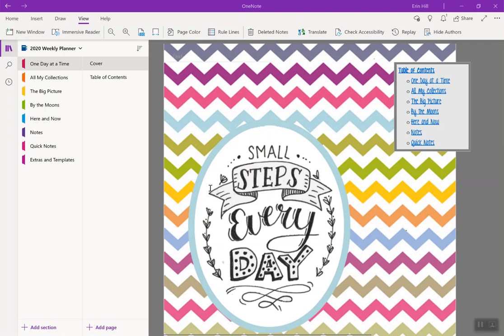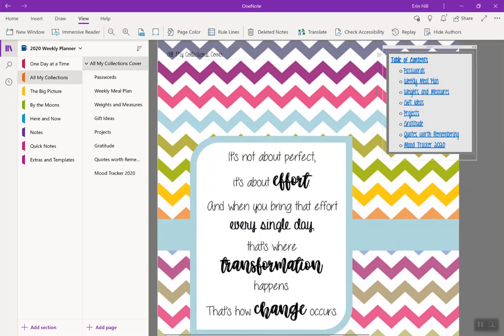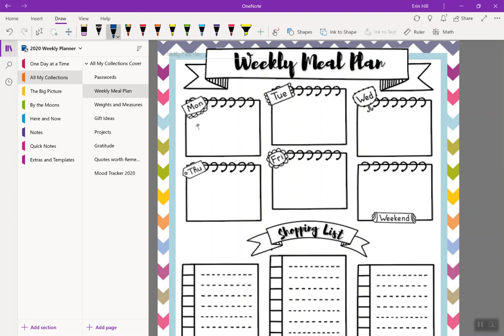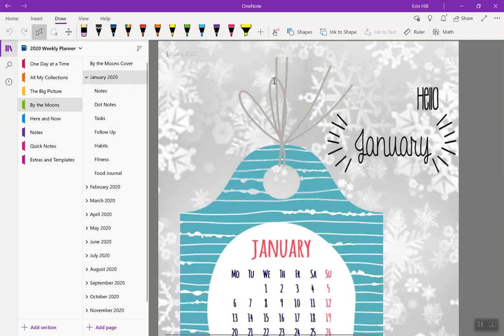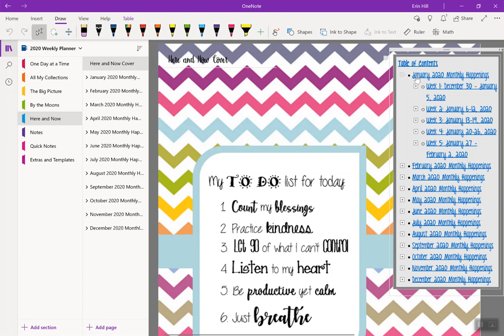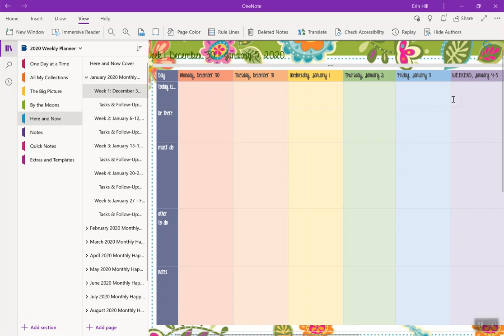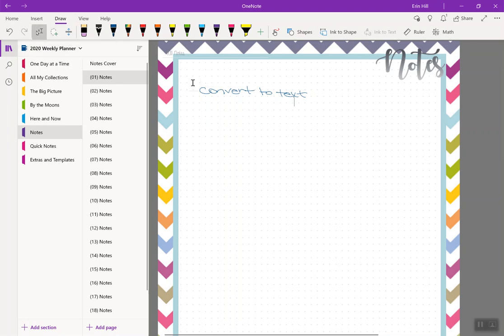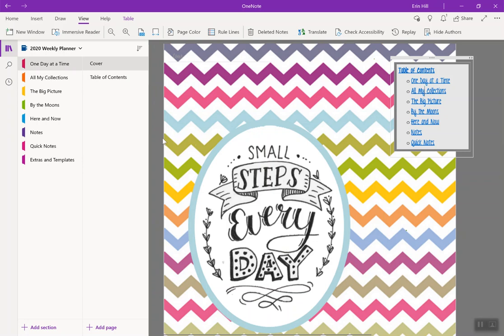2020 OneNote Bullet Journal Template